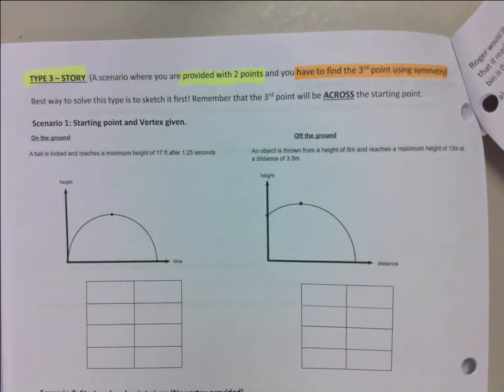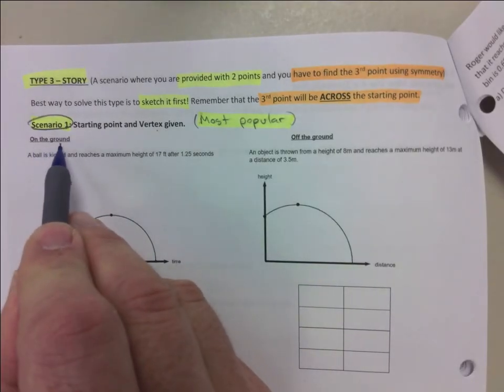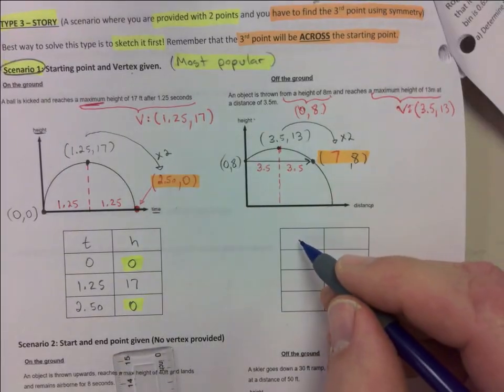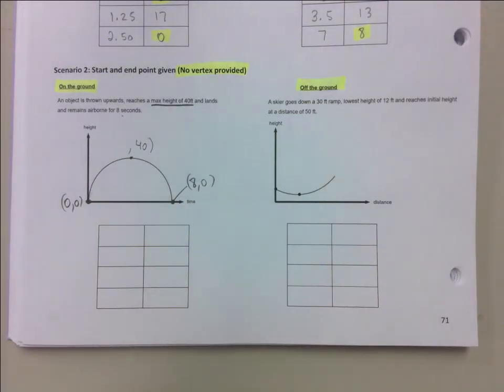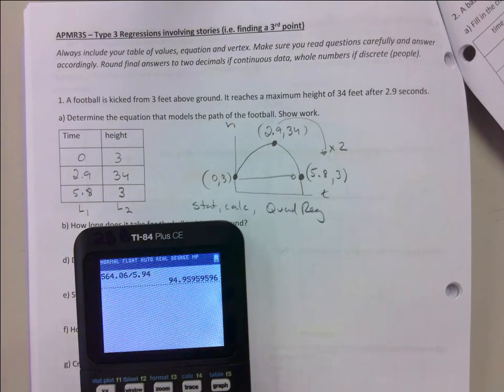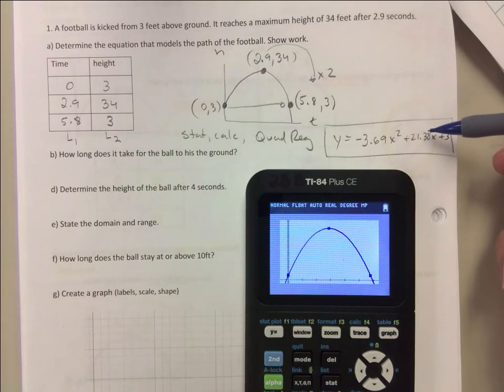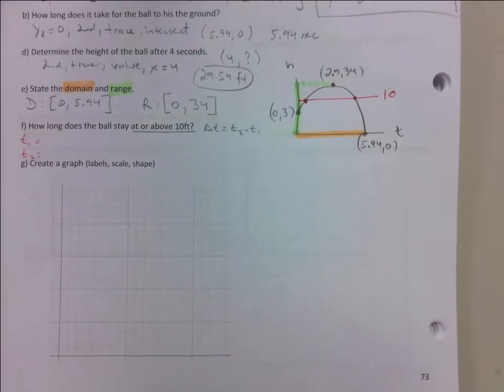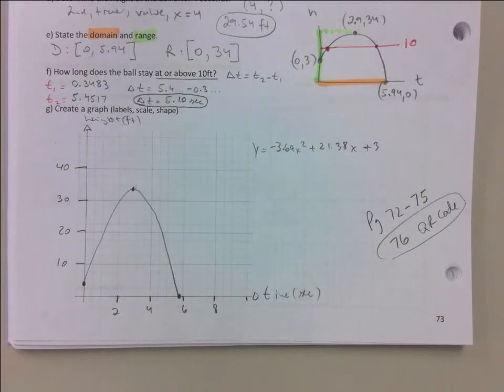QUADRATIC REGRESSIONS TYPE 3: DETERMINING THE 3RD POINT USING SYMMETRY